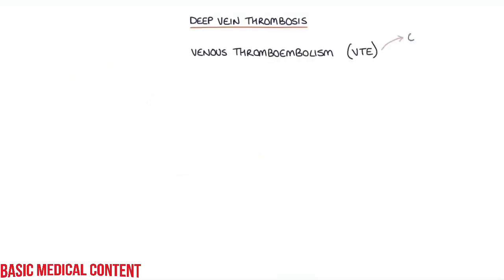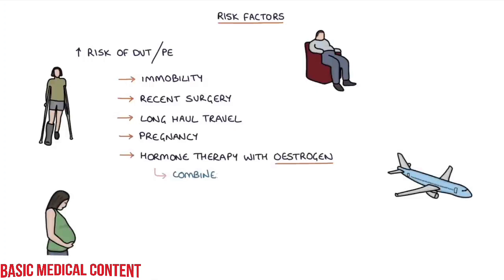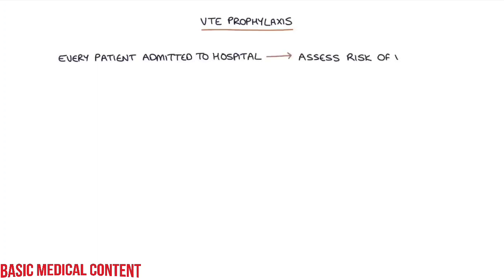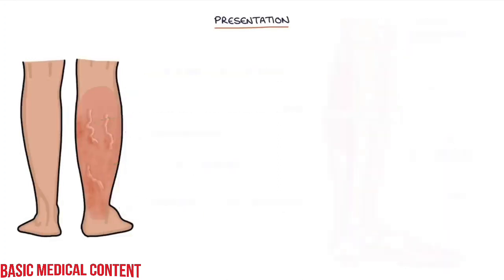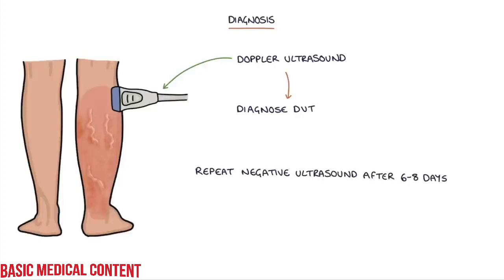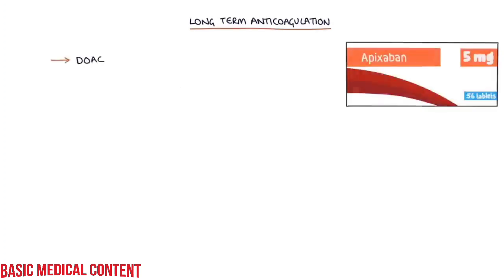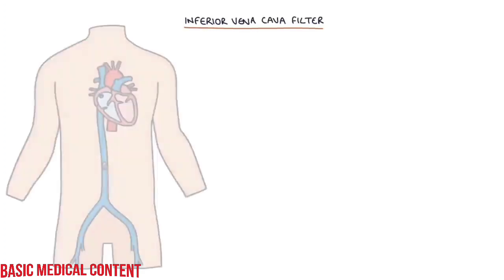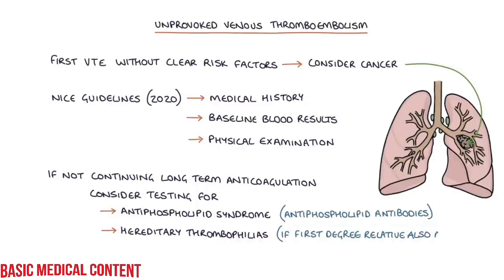Deep Vein Thrombosis | Drk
Deep vein thrombosis (DVT) is a medical condition that occurs when a blood clot forms in a deep vein. These clots usually develop in the lower leg, thigh, or pelvis, but they can also occur in the arm.

What is the pathophysiology of deep vein thrombosis DVT?

Pathophysiology of DVT

Deep venous thrombosis usually begins in venous valve cusps. Thrombi consist of thrombin, fibrin, and red blood cells with relatively few platelets (red thrombi); without treatment, thrombi may propagate proximally or travel to the lungs.

What are 4 risk factors for DVT?
Risk factors for DVT include:
Age. Being older than 60 increases the risk of DVT . ...
Lack of movement. ...
Injury or surgery. ...
Pregnancy. ...
Birth control pills (oral contraceptives) or hormone replacement therapy. ...
Being overweight or obese. ...
Smoking. ...
Cancer.

What is considered a massive DVT?
Massive DVT is characterized by severe pain, swelling of the entire limb, acrocyanosis, and ultrasonic findings of involvement of the iliofemoral vein segment and/or inferior vena cava. These patients require aggressive pain control and may require prolonged use of heparin or unconventional anticoagulation.

What are 2 complications of a DVT?
Complications from deep vein thrombosis can be very serious. They can include pulmonary embolism (PE), chronic venous insufficiency, and post-thrombotic syndrome. You may hear healthcare providers use the term venous thromboembolism (VTE) to describe DVT and PE.